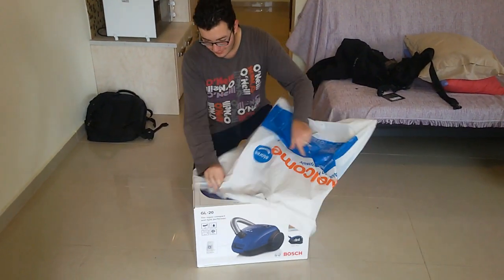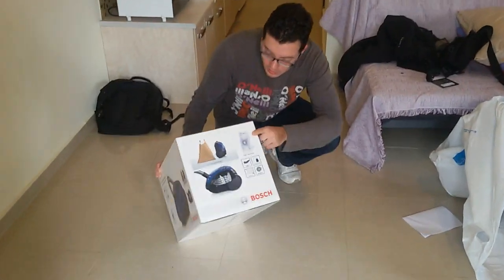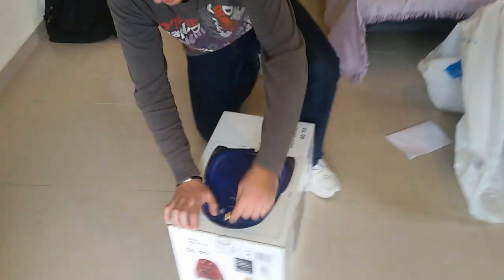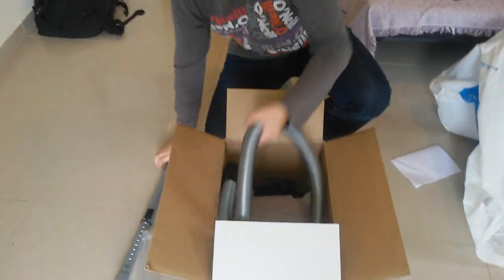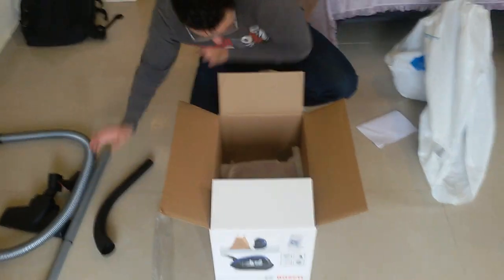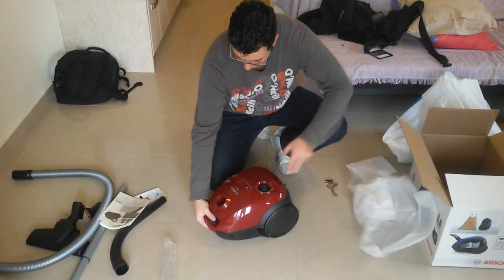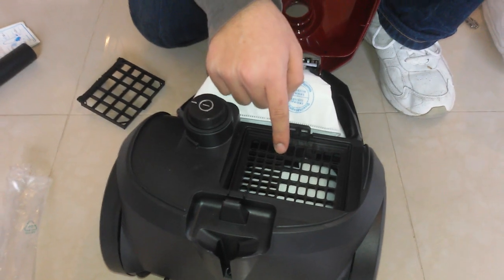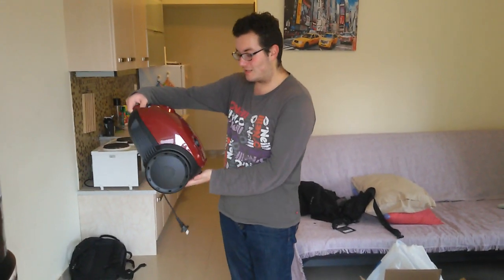BOSCH GL - 20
BOSCH GL - 20 Fast unboxing